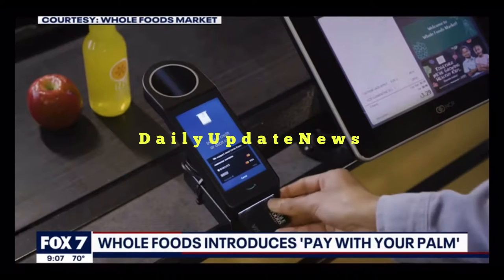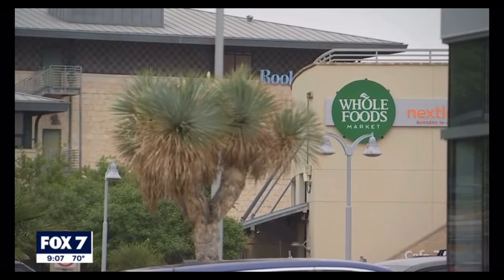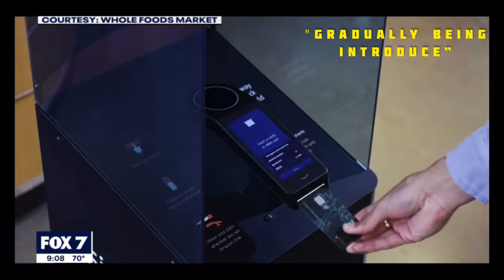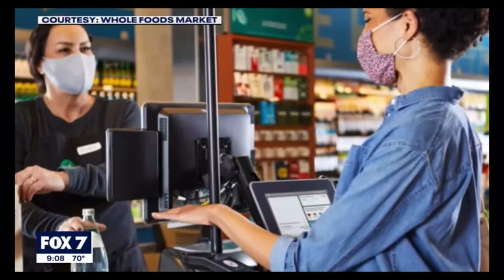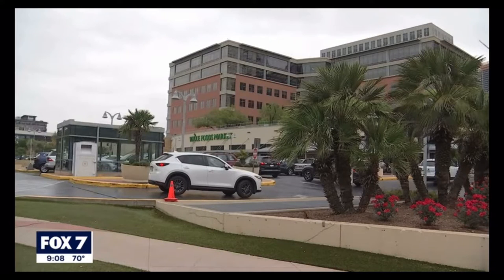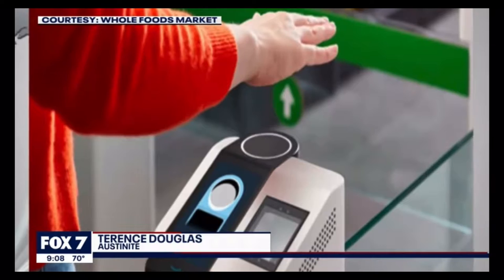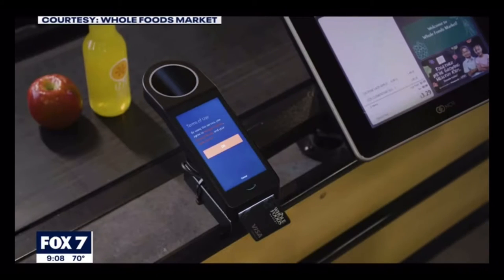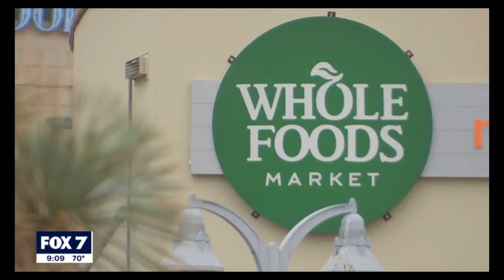END TIMES ARE UPON US! REPENT AND BELIEVE THE GOSPEL.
KEEP THE FAITH AND GUARD THE COMMANDS OF YAH AND THE TESTIMONY OF YAHSHUA HAMASHIACH.
THE CLOCK IS TICKING!